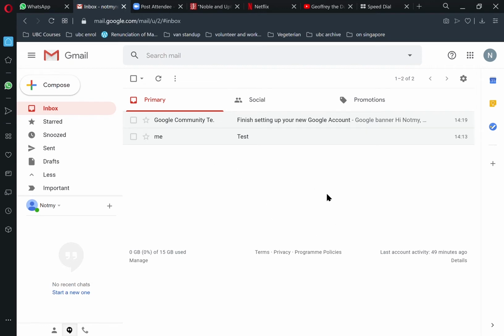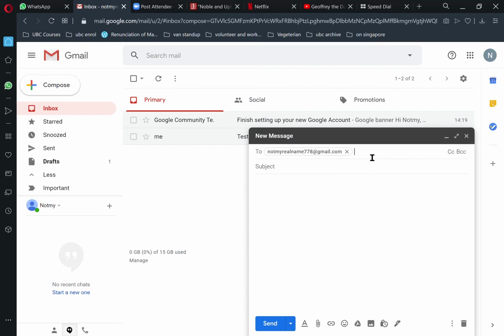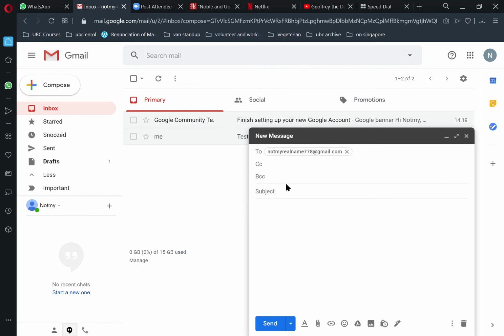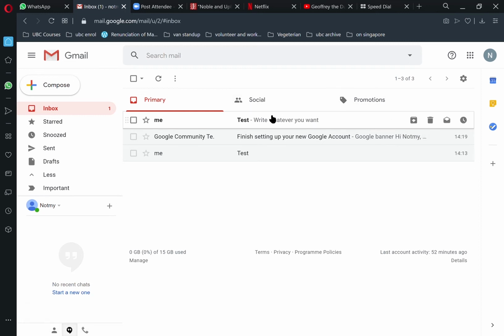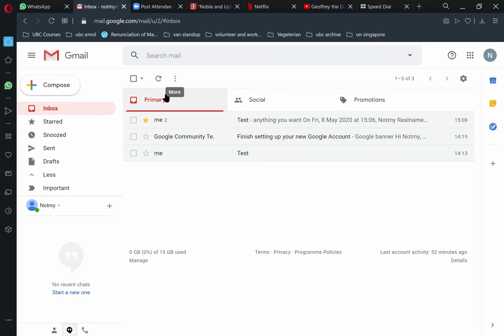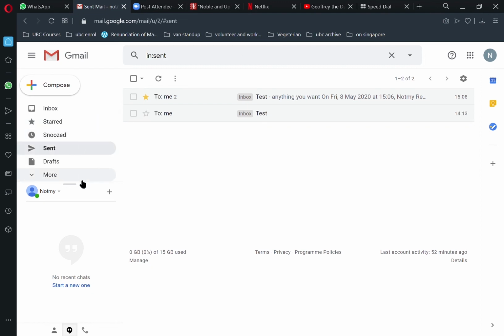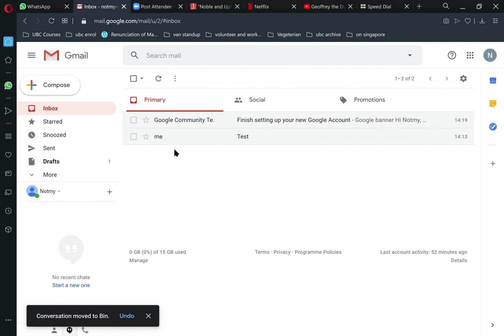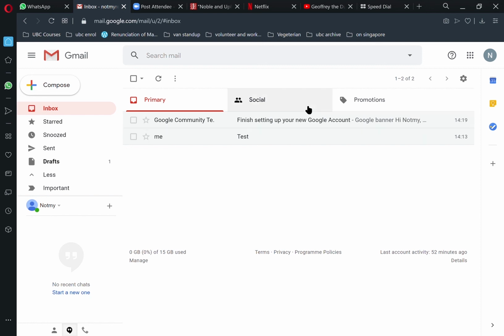Virtual Tech Lessons - Navigating Gmail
Enjoy virtual tech lessons with Hui! In this video, Hui explains all things Gmail!